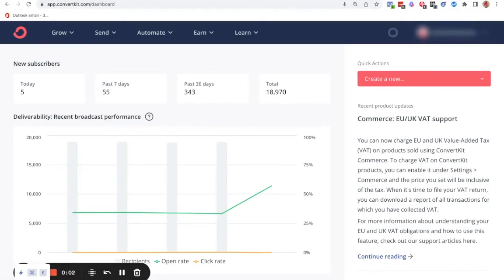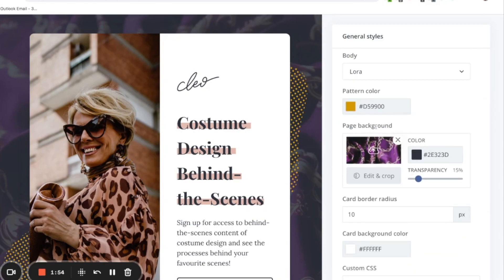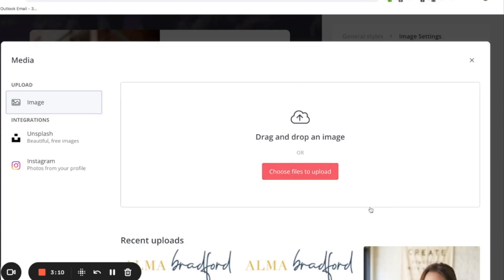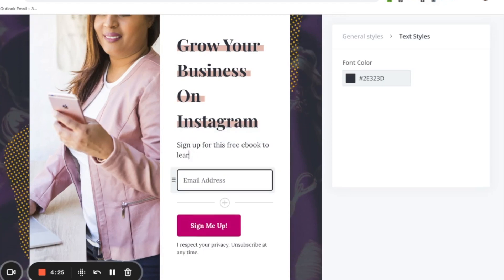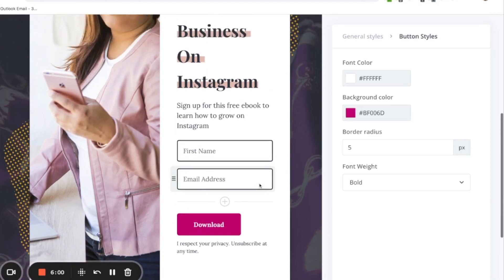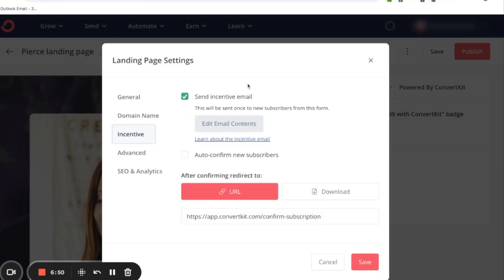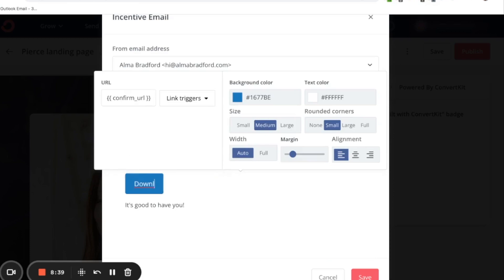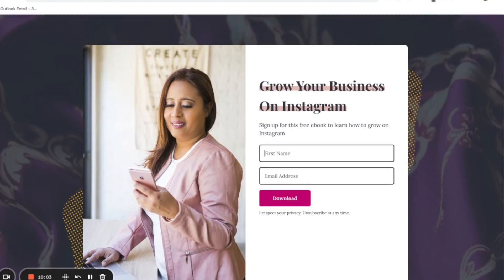ConvertKit Tutorial | How To Create A Landing Page For Free | Email Marketing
Email marketing is one of the best ways to grow your business. And one of the easiest ways to grow your subscribers is to create a landing page where people can optin to your newsletter.

Convertkit makes this process really easy. In this video, I show you step-by-step how to create a simple landing page for free in Convertkit.